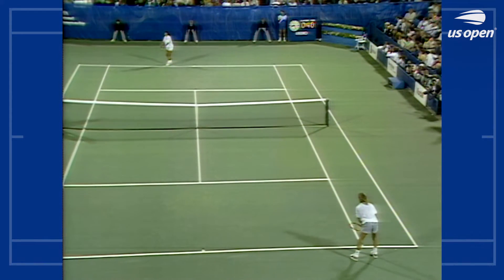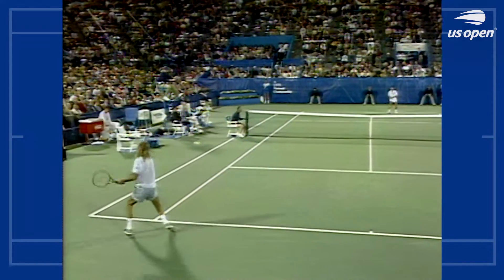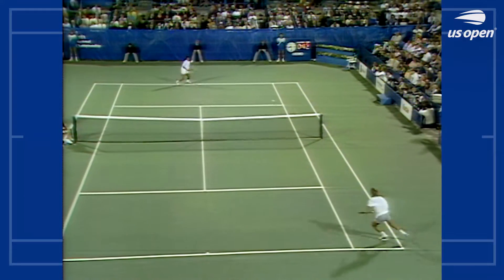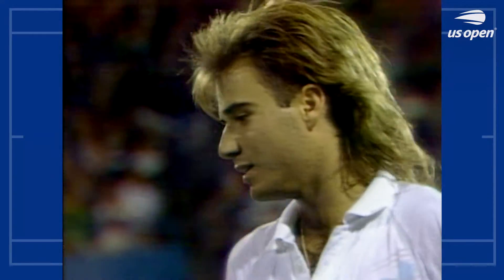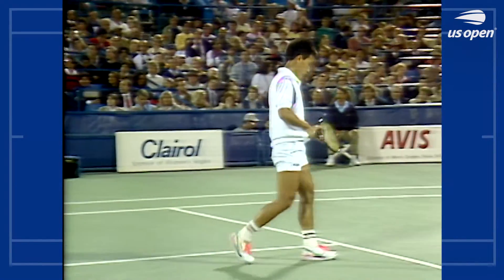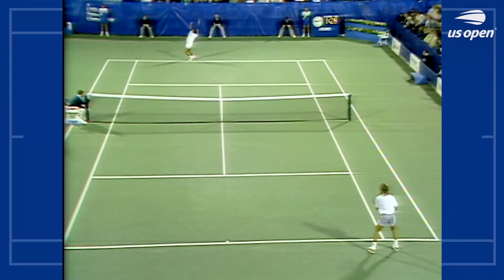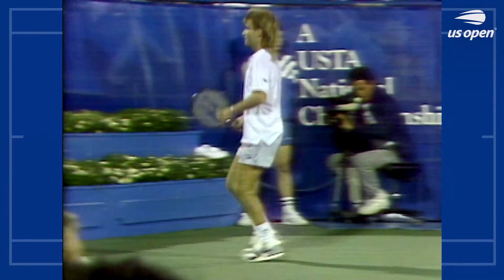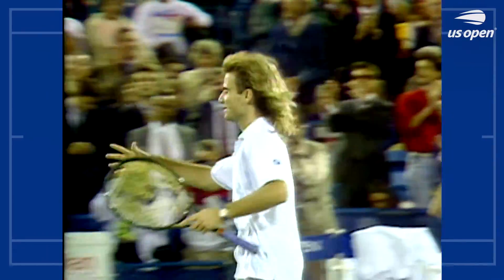Andre Agassi vs Michael Chang Highlights | 1988 US Open Round 4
Watch the extended highlights between Andre Agassi and Michael Chang in Round 4 of the 1988 US Open.